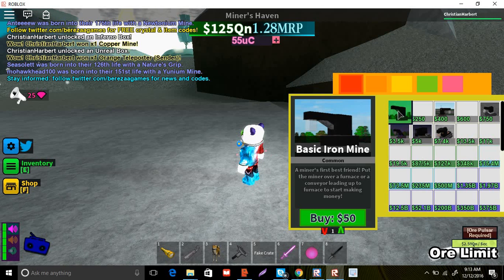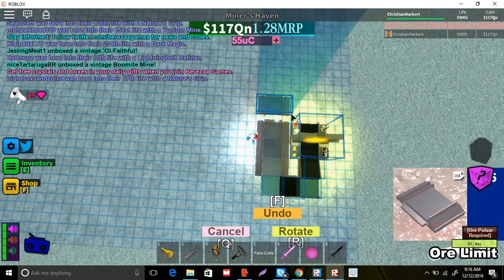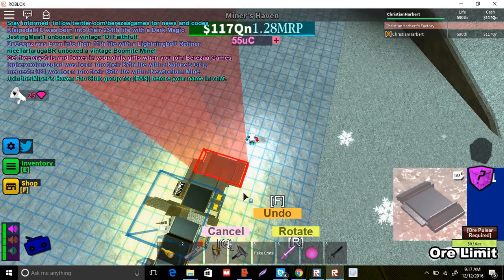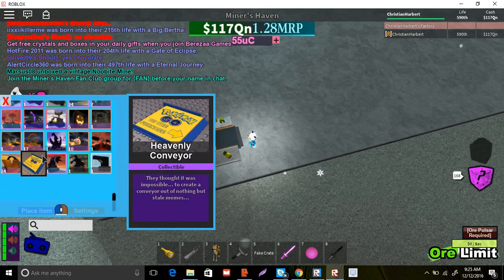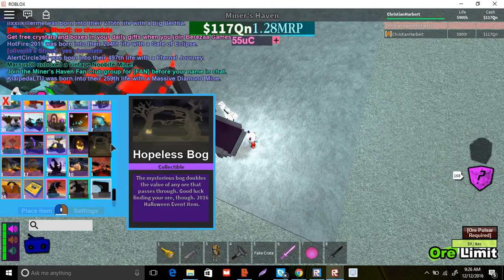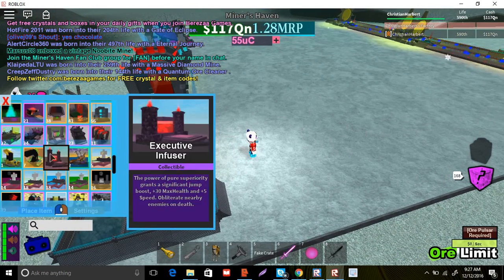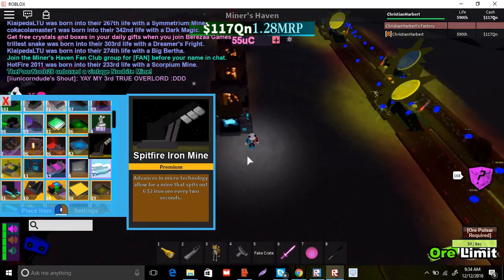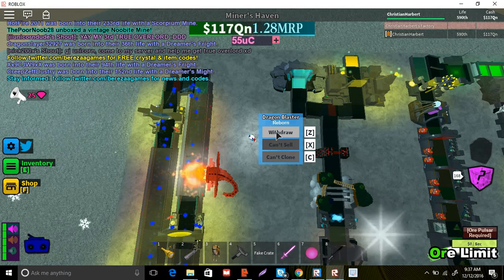Miners Haven: How to get True overlord Device V1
sorry guys the audio is not great but i am tryin. So heres a video on how to get true overlord .